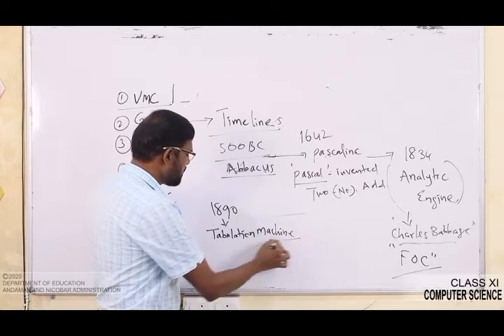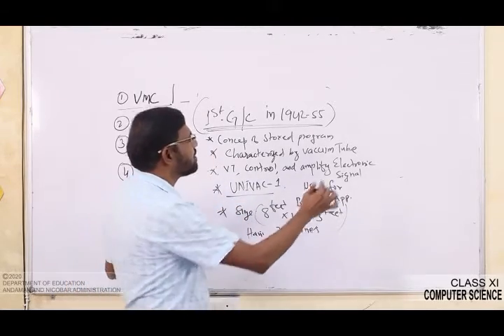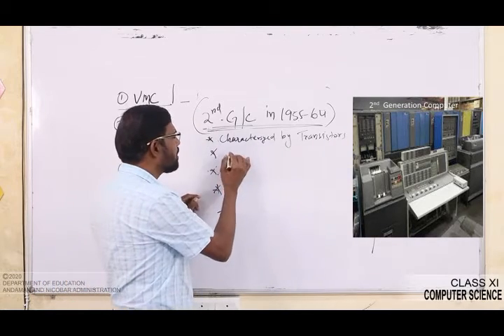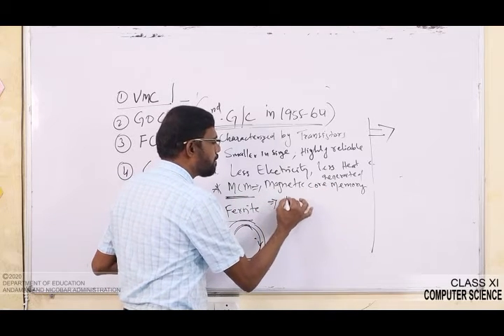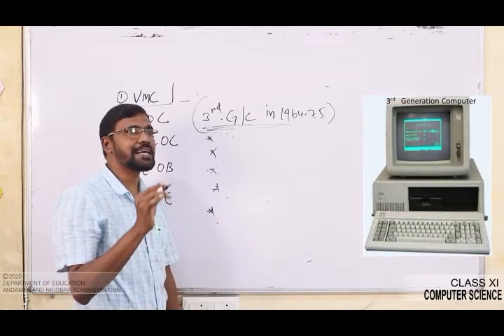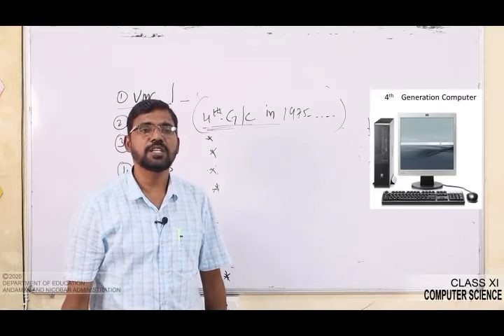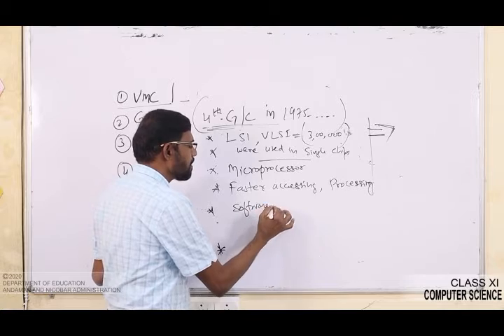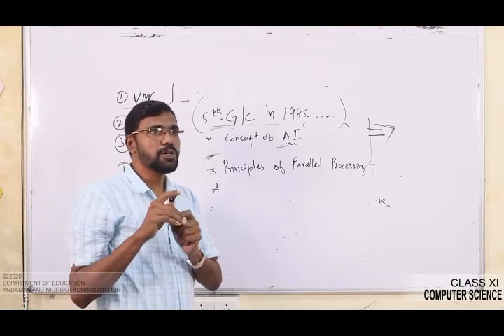CLASS 11 COMPUTER SCIENCE- Fundamentals of Computer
BY K SUBRAMANIAN